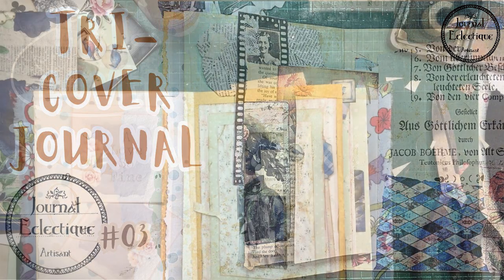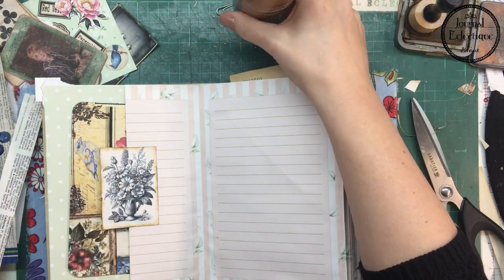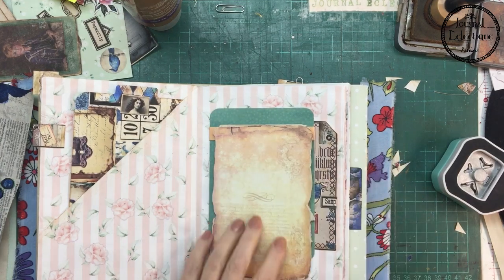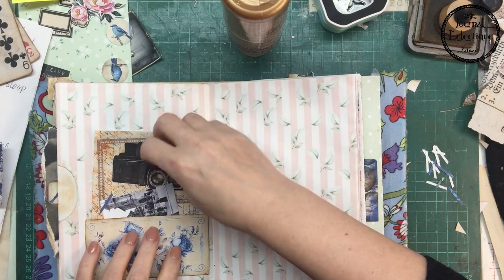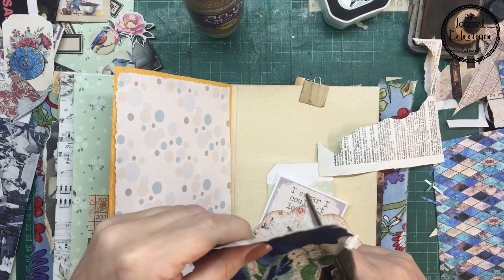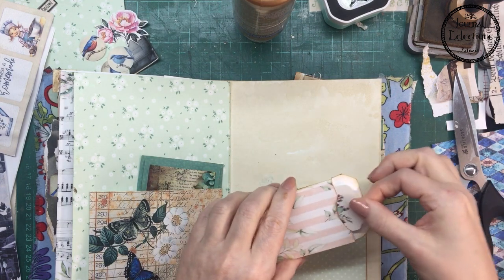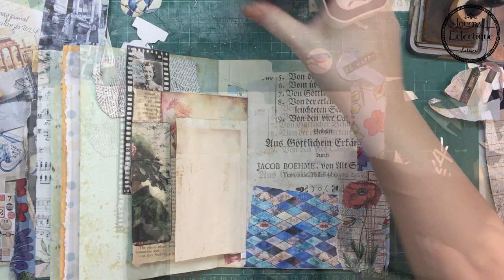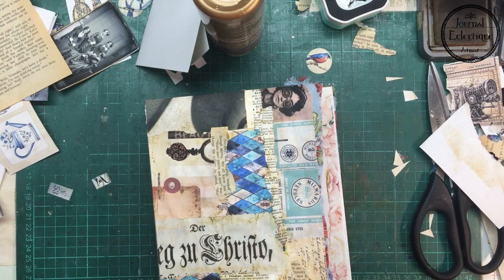Tri-cover Junk Journal with whatsonmydesk p.3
Tri-cover Junk Journal with whatsonmydesk p.3 with all the FaceBook group freebies I got these last few months, I decided to continue using up the 12X12 paperpad from the spring journal, andd using up all the stuff i have on my desk. So join me in this 4 part project it might inspire you to use all that not so great papers and match them uo with thigs you like.
This is mostly my process. Thank you.

- 📝 CHAPITRES 📕 -
00:00-intro
02:00-adding clusters and such to pages
07:00-process of decorating
14:25-leave no white space undecorated...

-🛒MAGASIN🛍️

Freebie avec chaque vidéo
Freebie with each video

🎲SOCIAL-e-🎲 -

🎥 VIDEOS - 🎵MUSIC -

YouTube studio

This video is about - cette vidéo est à propos de. junk journal ideas, idée de junk journal, fabriquer des ephemera pour les junk journals, making ephemera for junk journals, partager les idées de la chaine de  journal eclectique, to share ideas from journal eclectique channel, partager des tutoriels sur comment faire des junk journals, to share tutorials on how to do junk journals, journal eclectique offre des idées sur comment faire et des tutoriels pour la communauté de junk journals,